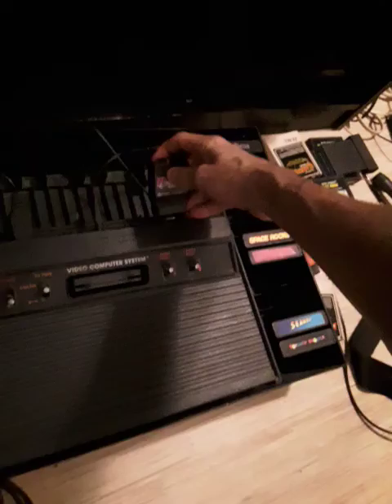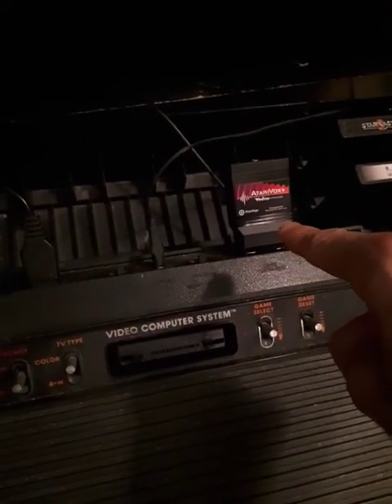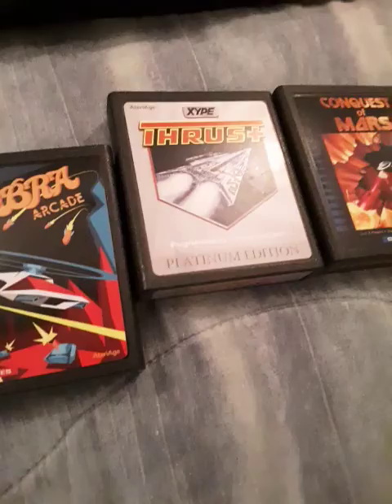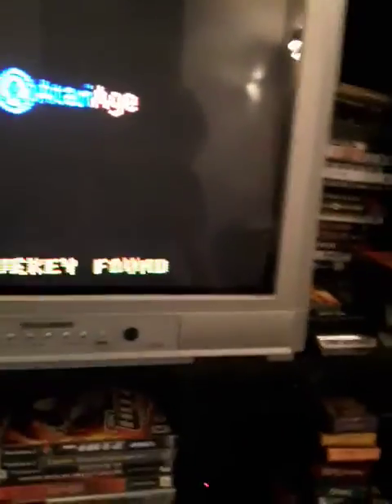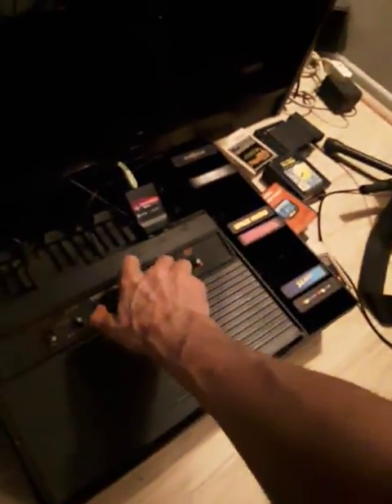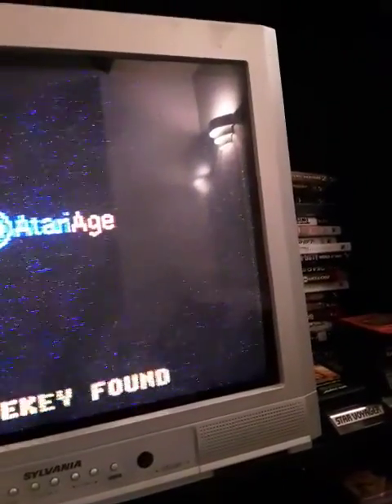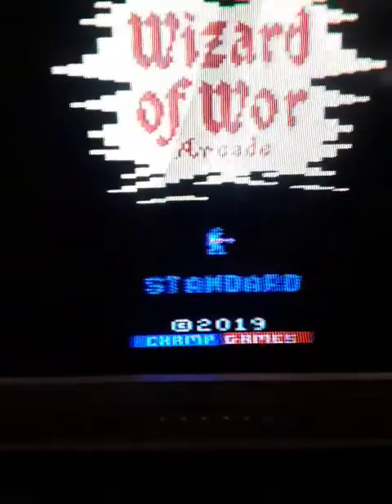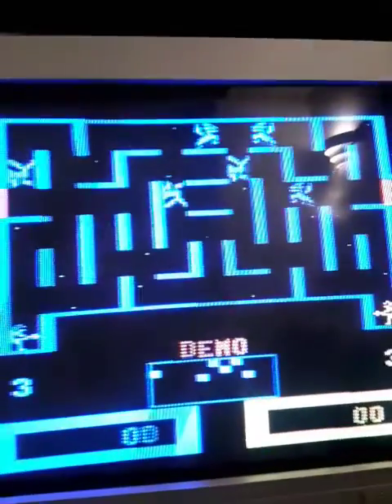THE ATARIVOX for Atari 2600 enables certain homebrew games to save high scores and have voice fx